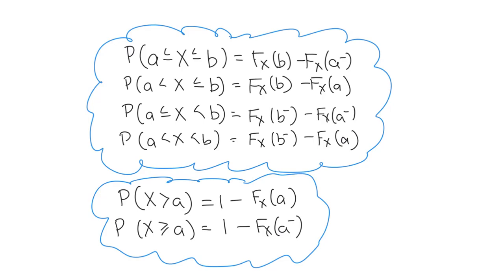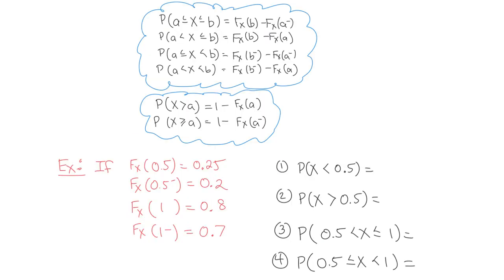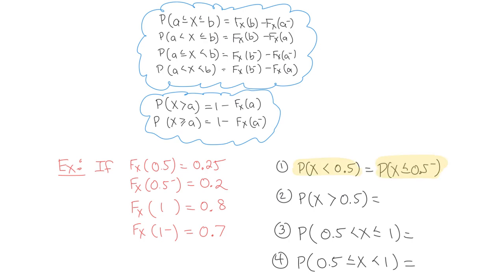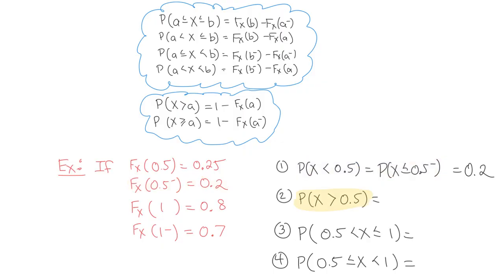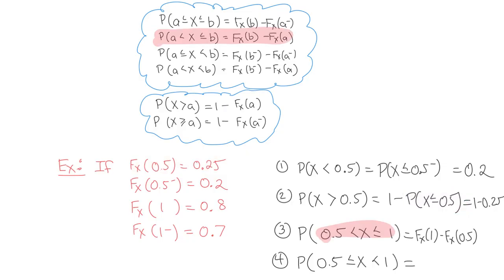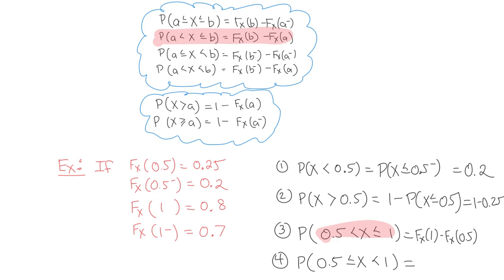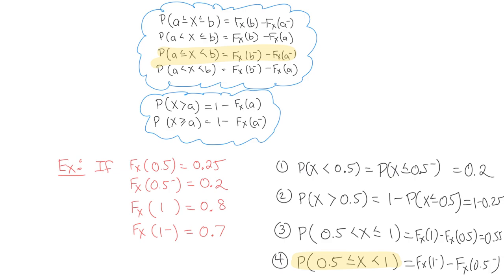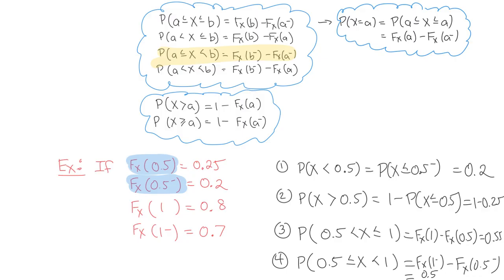Discrete Probability - CDF interval example